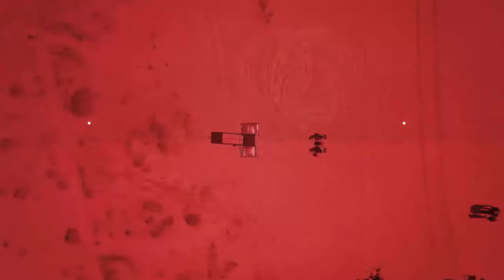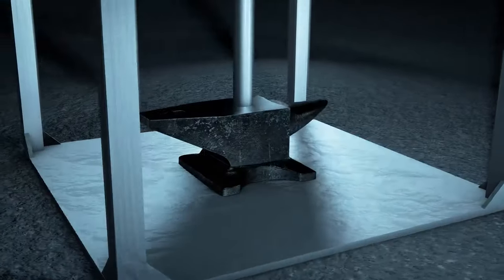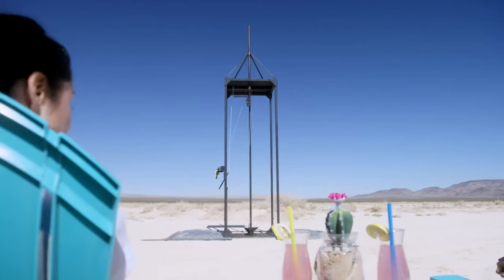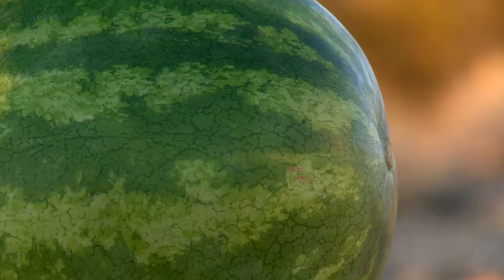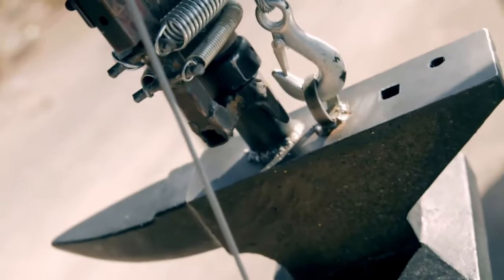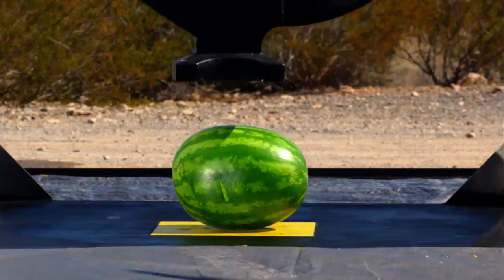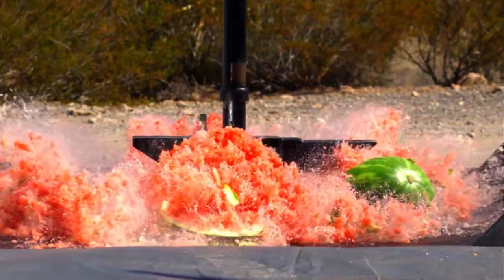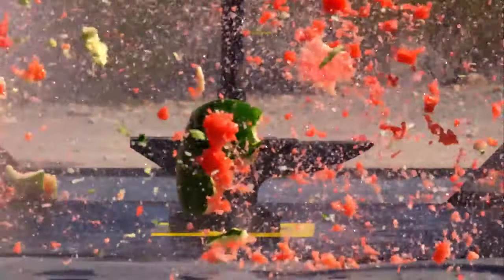The Anvil Drop: Watermelon EXPLOSION Slush | Super Slow Motion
'The Anvil Drop,' the ultimate thrill of destruction in super slow motion!

🚀💥 Join us as we unleash chaos by smashing objects with a 152-pound anvil, capturing every mind-blowing moment frame by frame. Brace yourself for a visually stunning and adrenaline-pumping experience that combines power, precision, and a whole lot of fun.

Creators / Directors / Editors: Scott McNamara & Kevin McNamara